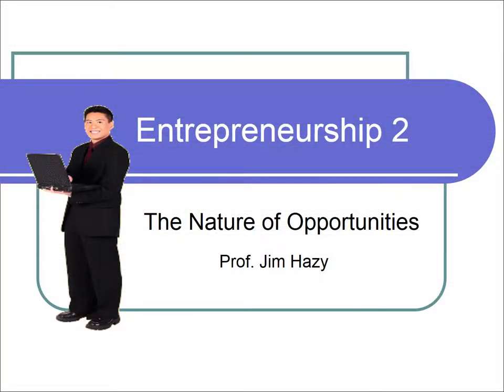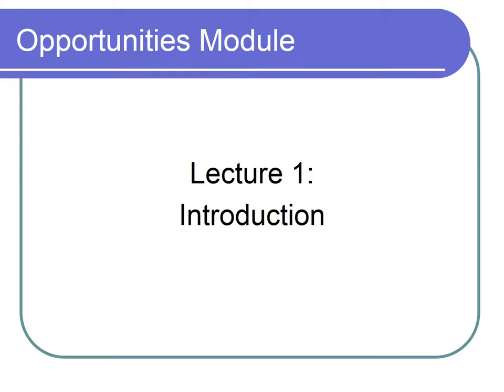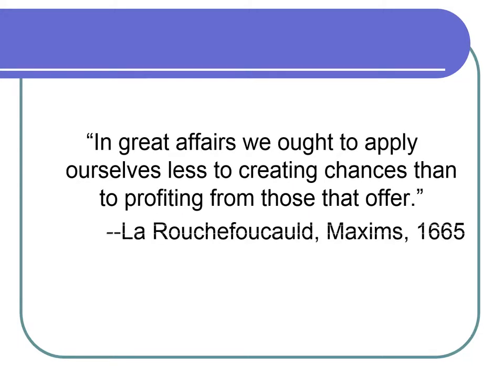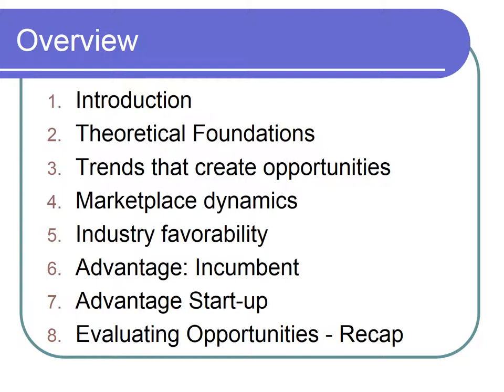461-Module2 Lecture1-Aug2024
461-Module2 Lecture1 of 8-Aug2024